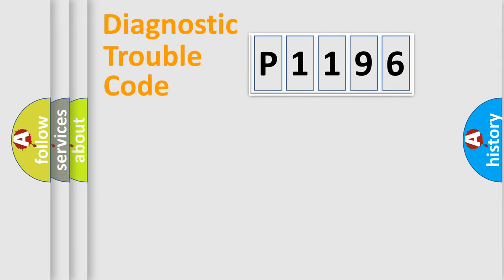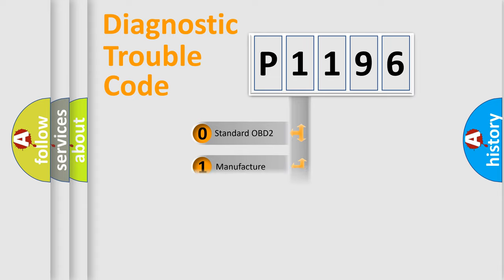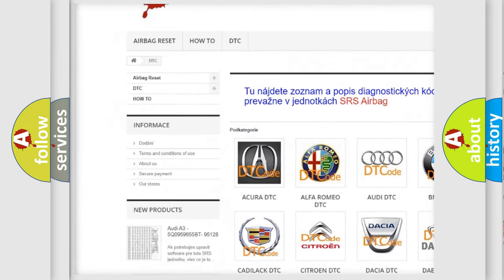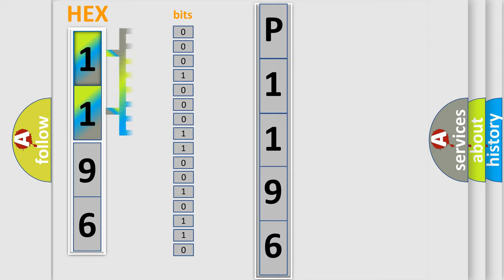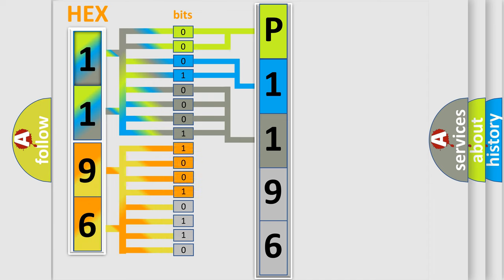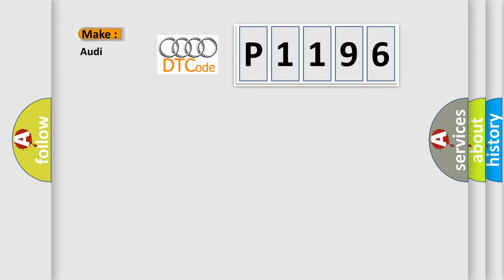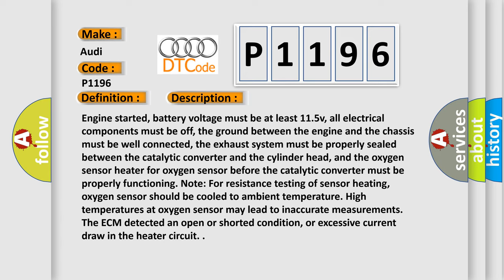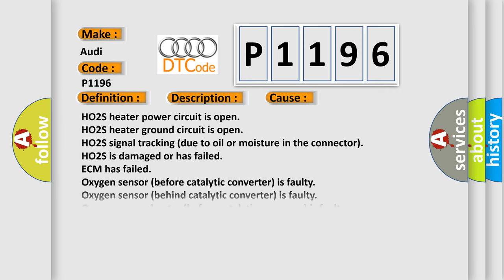DTC Audi P1196 Short Explanation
Contents:
0:21 Basic DTC analysis according to OBD2 protocol standard.
1:48 Insight into programming
2:58 A diagnostically understandable description of the Diagnostic Trouble Code
3:05 Basic error definition

Make:
Audi
Code:
P1196
Definition:
O2 Sensor Heater Circuit (Bank 1-Sensor 1) Electrical Malfunction
Description:
Engine started, battery voltage must be at least 11.5v, all electrical components must be off, the ground between the engine and the chassis must be well connected, the exhaust system must be properly sealed between the catalytic converter and the cylinder head, and the oxygen sensor heater for oxygen sensor before the catalytic converter must be properly functioning. Note: For resistance testing of sensor heating, oxygen sensor should be cooled to ambient temperature. High temperatures at oxygen sensor may lead to inaccurate measurements. The ECM detected an open or shorted condition, or excessive current draw in the heater circuit.